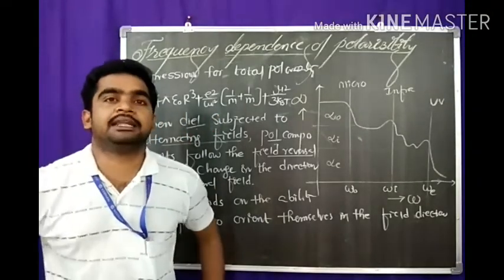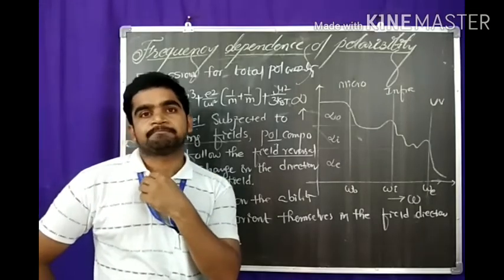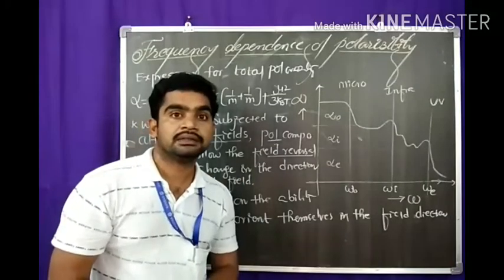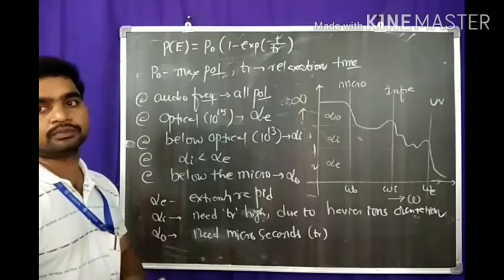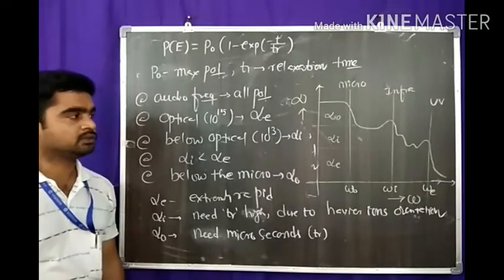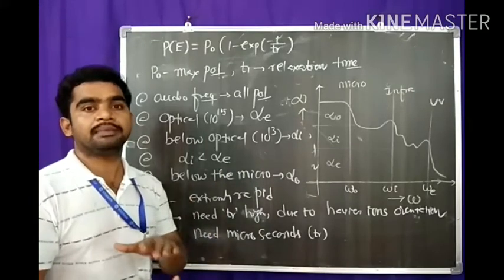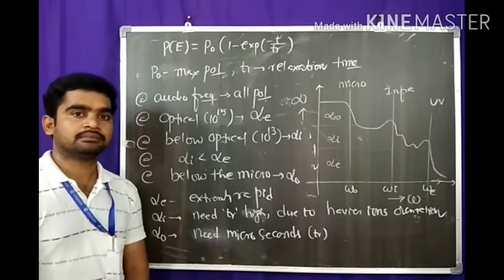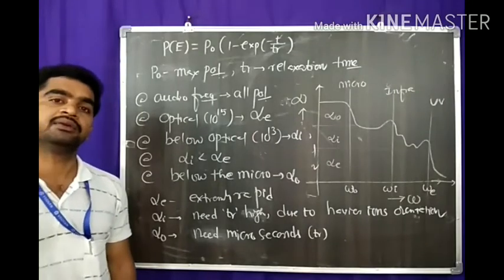Frequency dependence on Polarization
At audible frequency all Polarizations are exits.